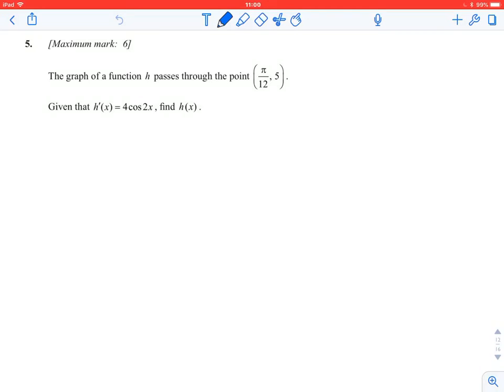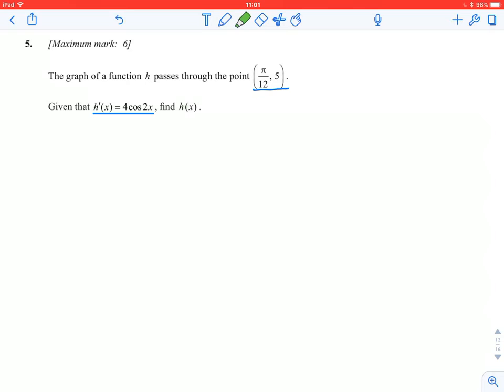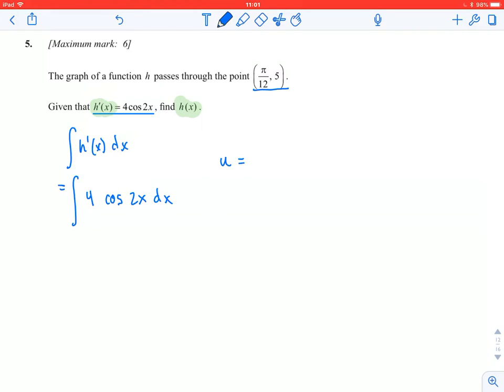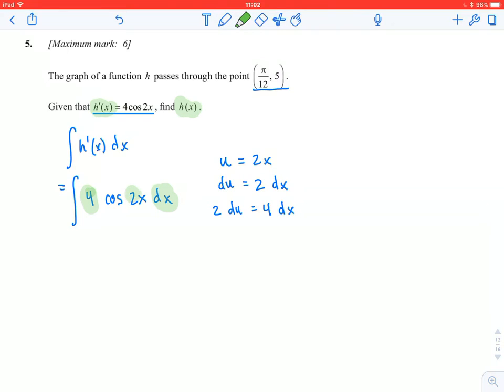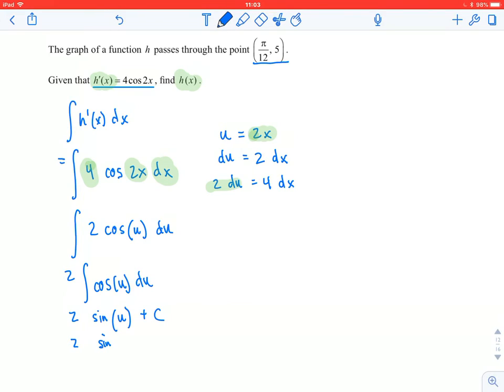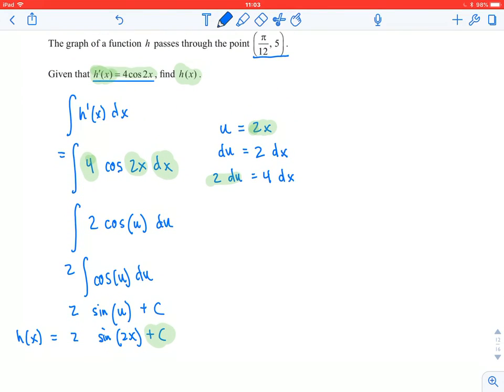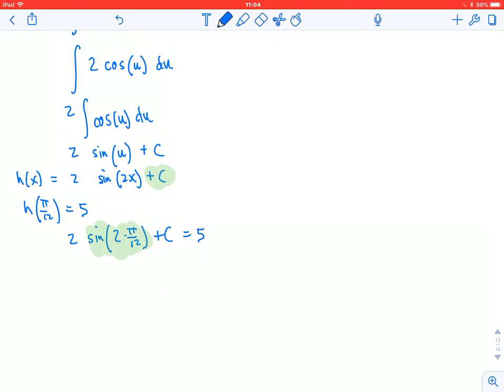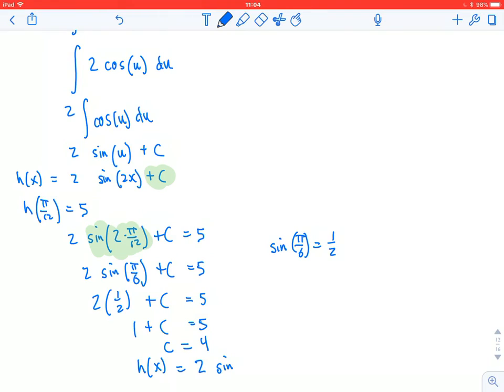IBMathSLY2 - IBReview - T6 - May2014P1TZ2, Question 5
We do a trigonometric antiderivative using u-substitution, and use an initial value to find the value of the constant added during anti-differentiation.